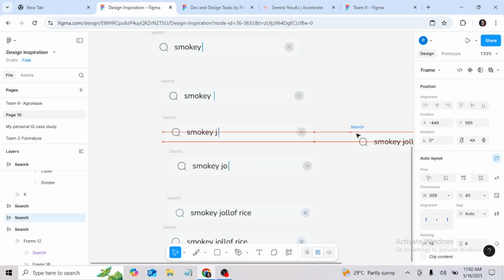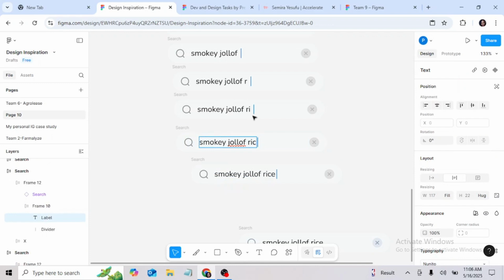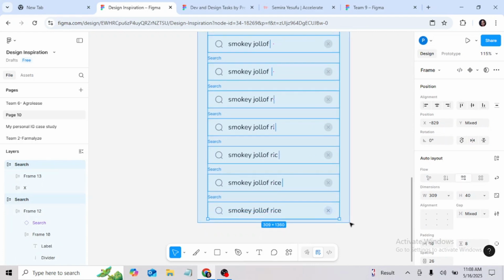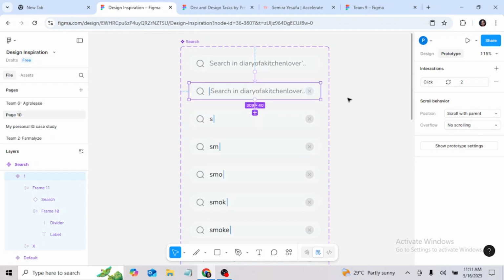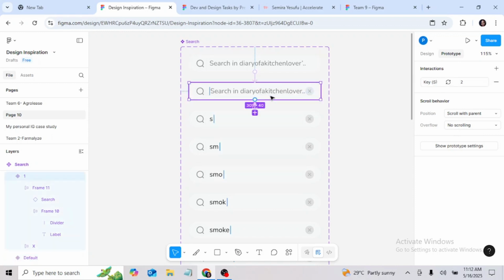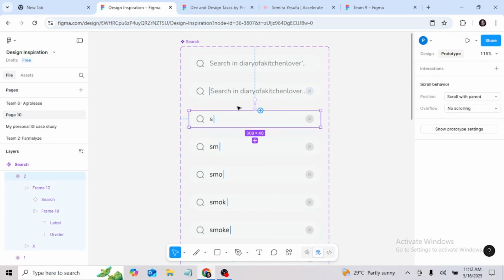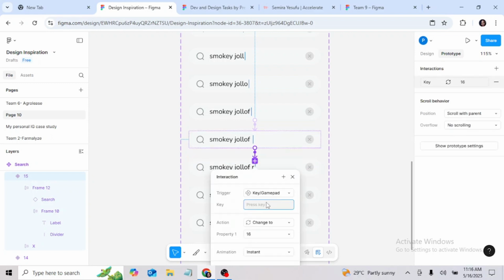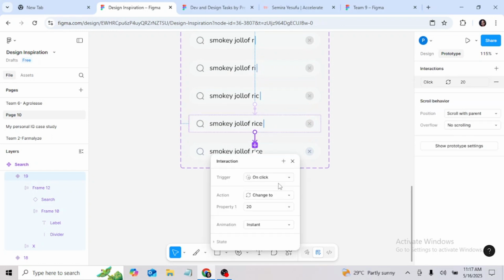DESIGNING AN INTERACTIVE SEARCH BAR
Hi Design Besties, i tried my hands on an interactive typeable search bar using the Key Game Pad i discovered in Figma.